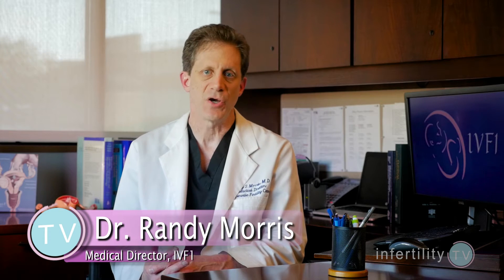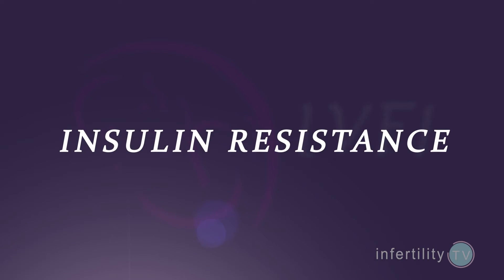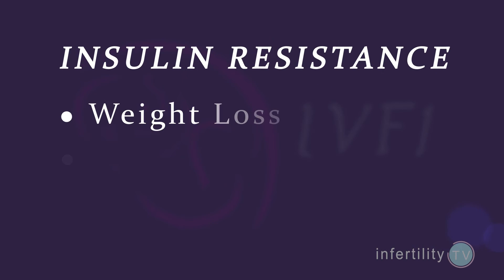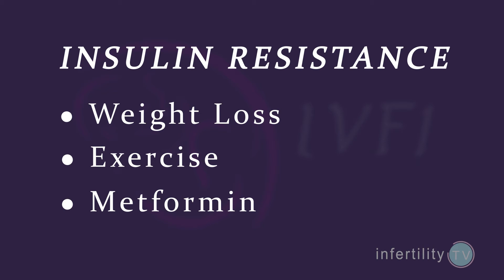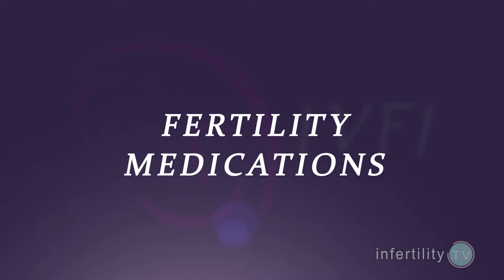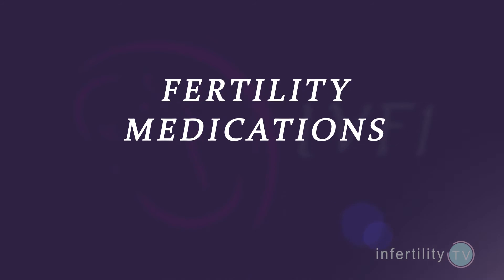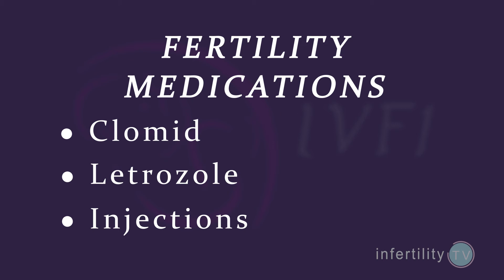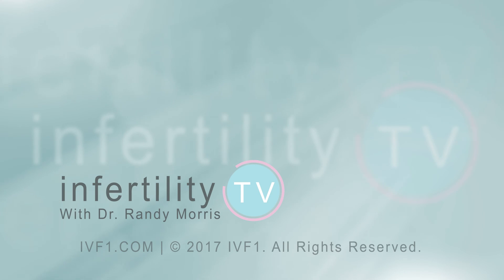Trying to Conceive with PCOS: Fertility tips| BOARD CERTIFIED PCOS Expert | InfertilityTV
Women with PCOS have more difficulty getting pregnant. The main reason is that they don’t ovulate. Getting women with PCOS to ovulate can be tricky. Luckily, there are a number of options

A common reason why women with PCOS don’t ovulate is insulin resistance. Methods to reduce insulin resistance can often get ovulation to occur. Three ways to reduce insulin resistance are weight loss, exercise and medications. The most commonly used medication in PCOS patients to reduce insulin resistance is called metformin.

Fertility medications are also used to induce ovulation. Most people are familiar with a fertility pill called Clomid. However, many women with PCOS do not respond to Clomid. A better choice is another pill called letrozole.

Injections of fertility medications can also be used to get ovulation to occur but be careful, there is a much greater risk for multiple pregnancy with injections.

Finally, surgery on the ovary can be used to induce ovulation. This surgery is performed through laparoscopy and uses a laser or electric current to vaporize the cells in the ovary that are responsible for some of the hormone abnormalities in PCOS.

Each option has pros and cons. Here at IVF1, we will review the advantages and disadvantages of each option to help you decide which is best for you.

If you liked this video remember to like “THIS” video and share it in your support groups and on your favorite social media channels

Do you have a topic or question you would like answered on Infertility TV?